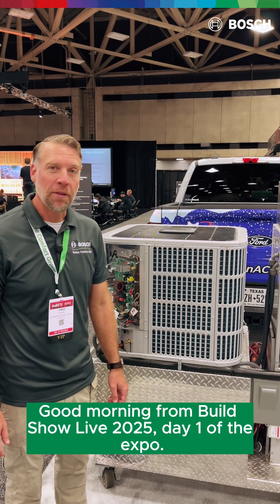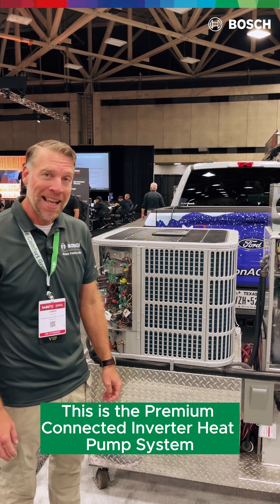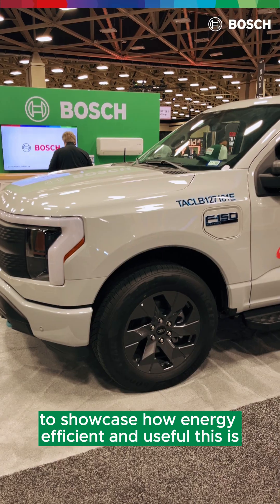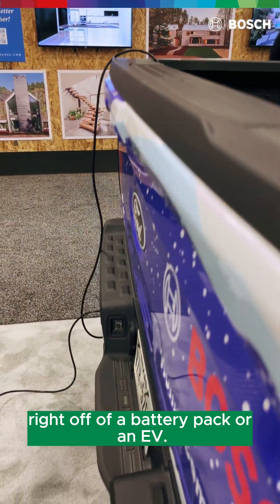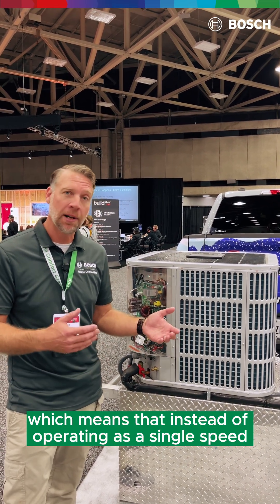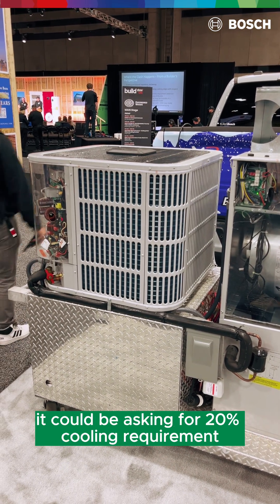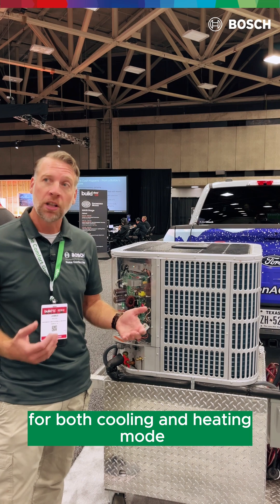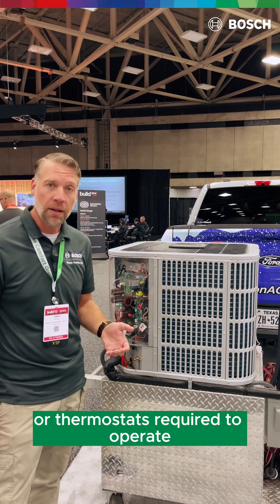Did You Know You Can Power A Bosch Heat Pump With an Electric Truck?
Not only is inverter technology energy efficient, it’s also flexible! Check out how we powered an IDS Premium Connected heat pump with Gold Home Comfort PRO Belton Air Conditioning's Ford Lightning electric pickup truck at Build Show Live!